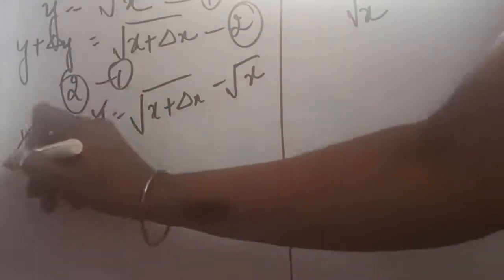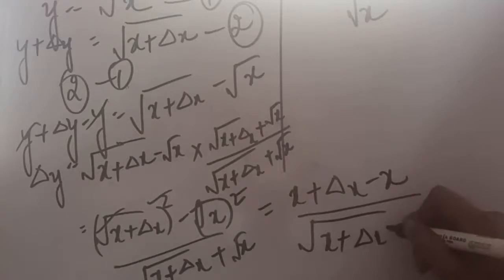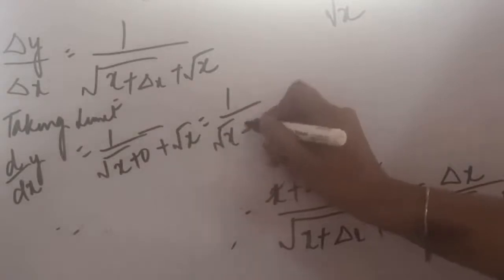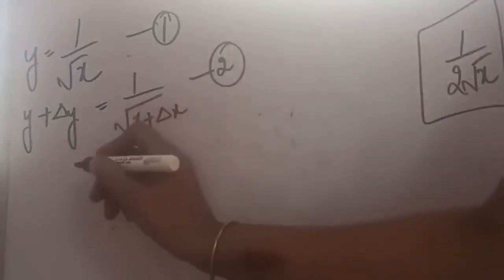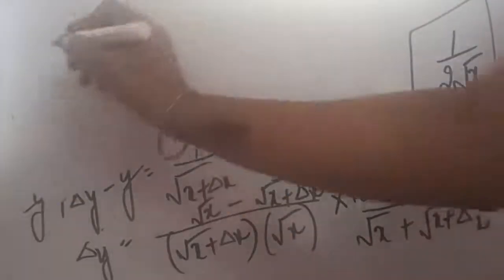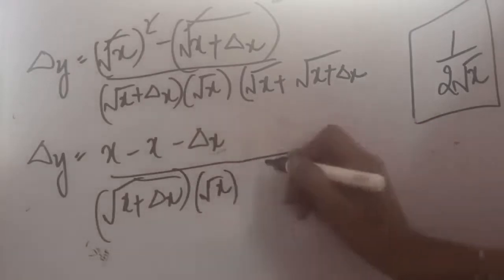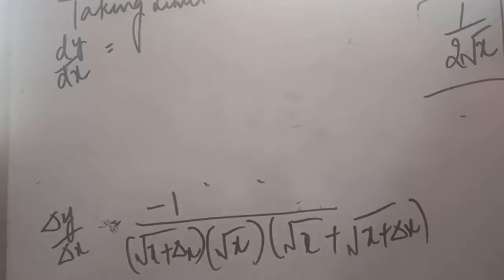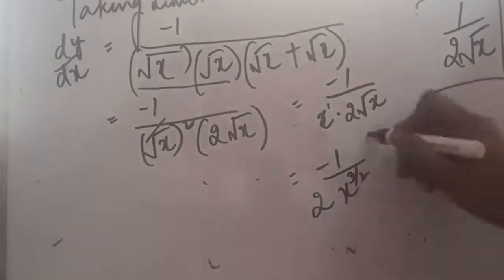Derivates/Differentiation: First Principle (Part 6)